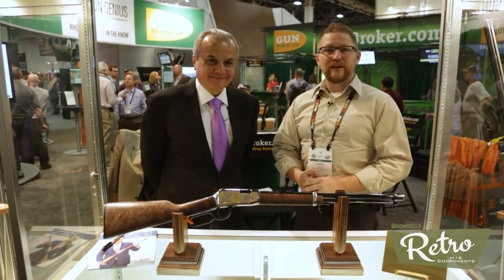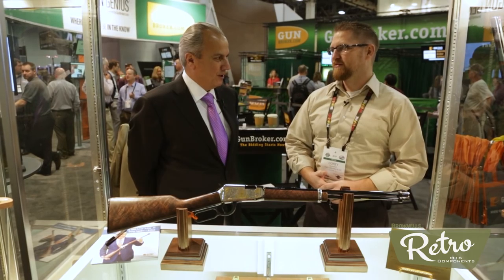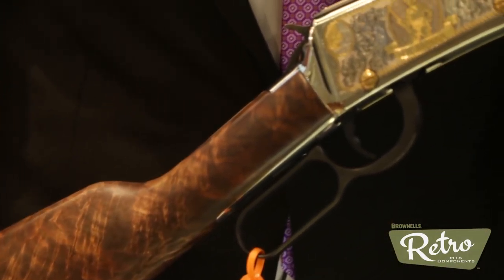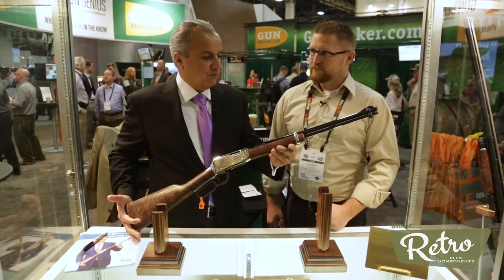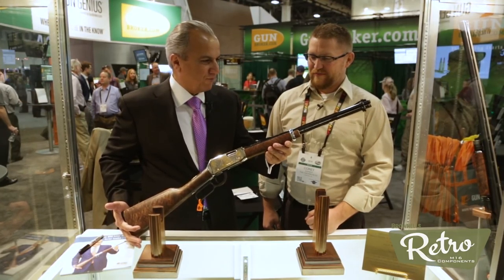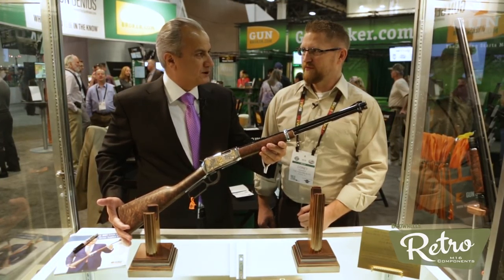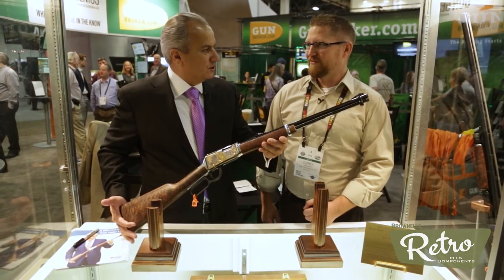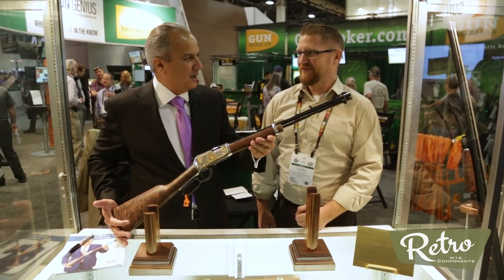[SHOT 2018] Henry Repeating Arms' 1,000,000th Rifle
TFBTV's Corey Wardrop speaks with Henry owner Anthony Imperato on his millionth H001 repeating rifle.

Anthony discusses his 20-year journey. This rifle was auctioned via GunBroker and ended 1/26/2018 with a total price of $55,025.00.

This particular rifle shows exhibition grade American walnut, elaborate hand engraving. The rifle was donated by Henry, and the proceeds are being distributed by NSSF to various charities.

A very special thanks to BROWNELLS – check out their new Retro line